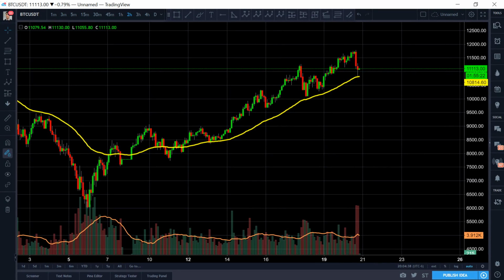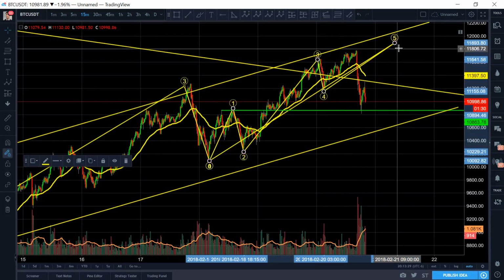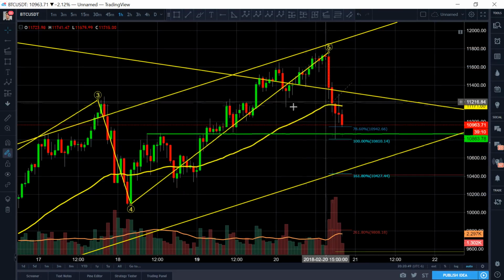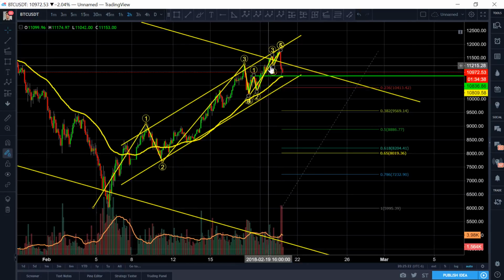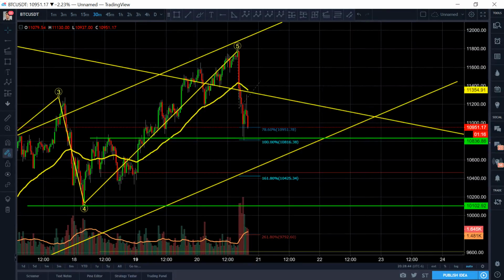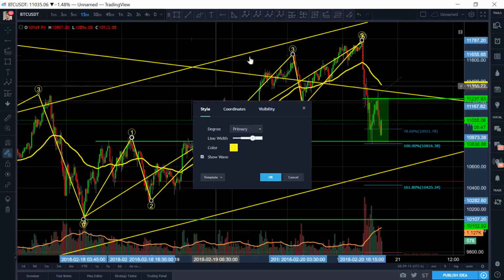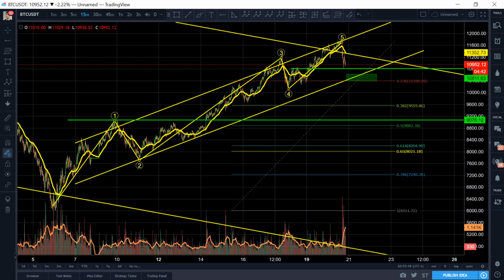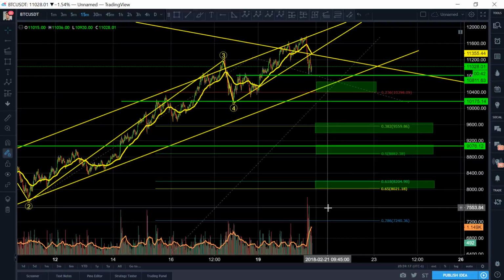Bitcoin BTC Feb 20 Technical Analysis - Evening Update - Both Bear and Bull Scenario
Please see the detailed charts with blog and bias, where I'd also appreciate your support with an upvote if you feel it has helped you. If you think I've helped you tremendously, donate crypto to my dog's tequila / vodka problem.

Luna's personal bitfinex account:

BTC: 1PruhmsYXU2gPkNw574xZSMyBG4YW5Wnq9
NEO: AaZu8fiiMW3vnizUaSkRj6JoobswkeCKPQ
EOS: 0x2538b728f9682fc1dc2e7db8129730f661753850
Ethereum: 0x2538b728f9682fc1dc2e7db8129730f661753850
LTC: LPeaZpGiF3XdCw5XPN7LXztDagTEZAMgYd
Bitcoin Cash: 1AY2FPANCe5URB71Nvy6tkCgoTS8iHgmZD